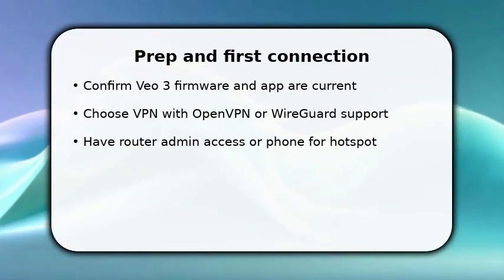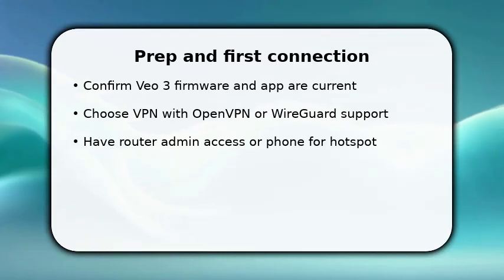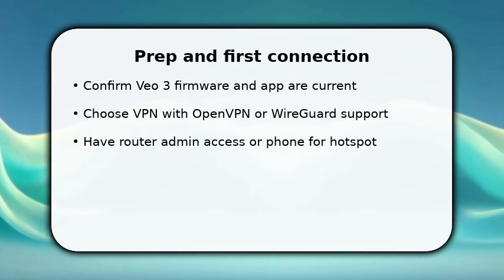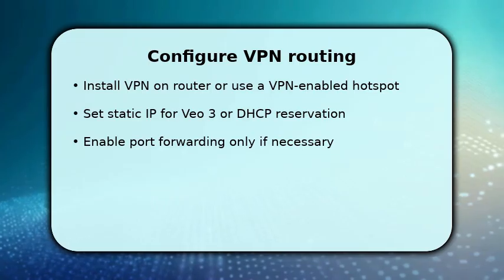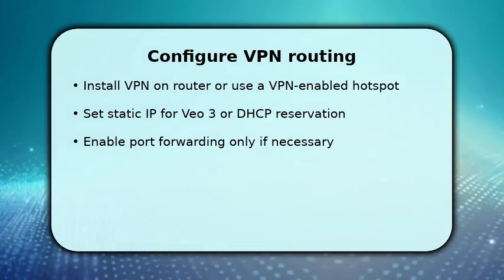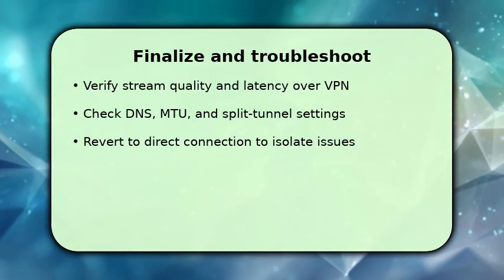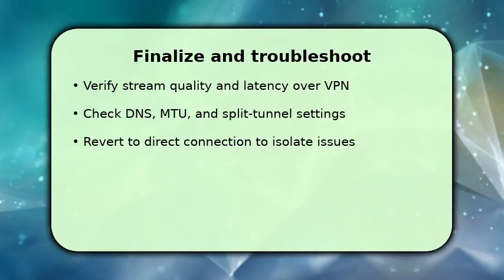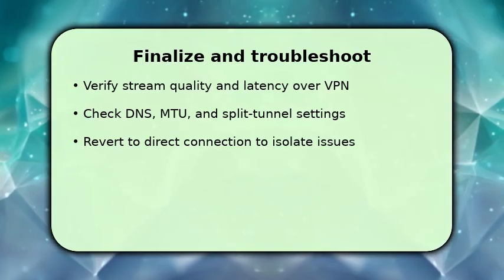How to Use Vpn for Veo 3 (updated)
Discover the essential guide on using a VPN to secure your Veo 3 streaming experience. Learn how encryption and server locations can enhance privacy and bypass regional restrictions, ensthy with step-by-step instructions.

VPN, secure connection, streaming quality, privacy protection, regional restriction Bypass Veo 3